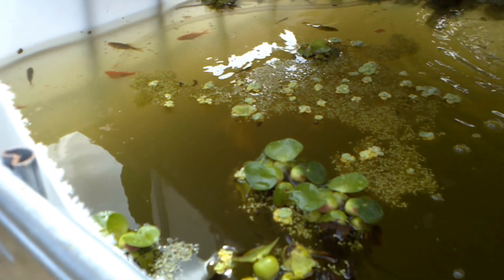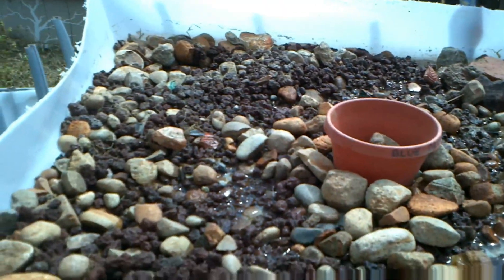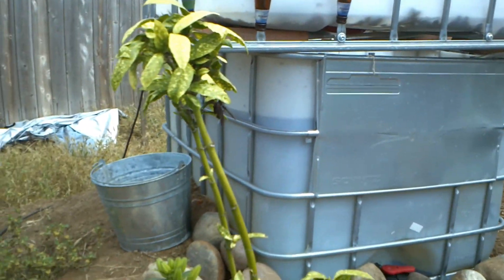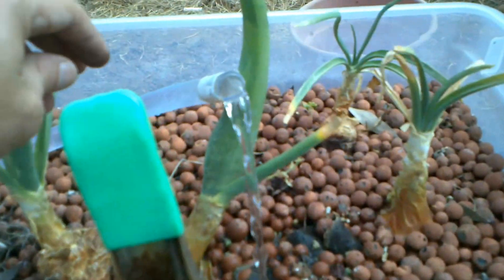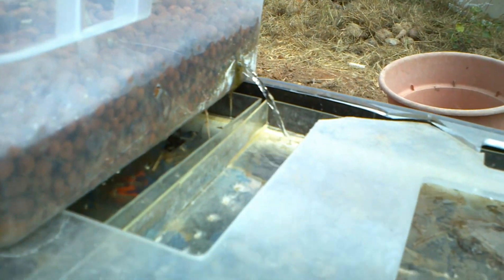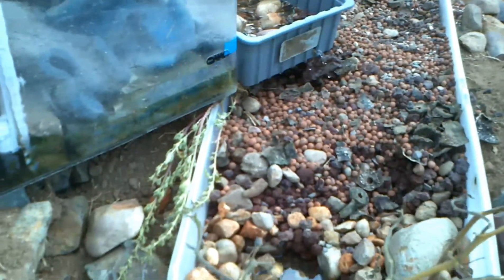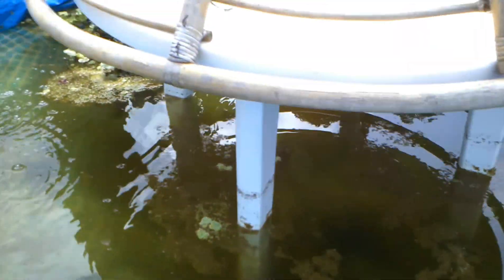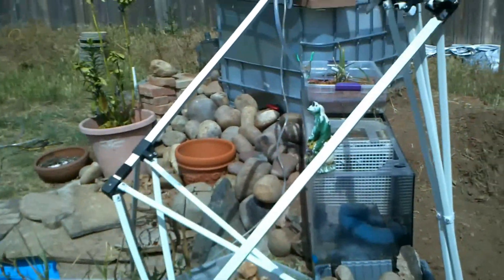Connecting 2 aquaponics systems. Pond with Tilapia tank.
Siphon works without prompting. More rocks in place. New planting beds ready.